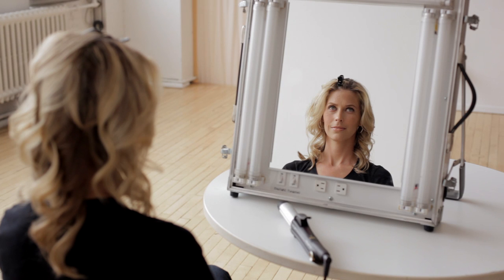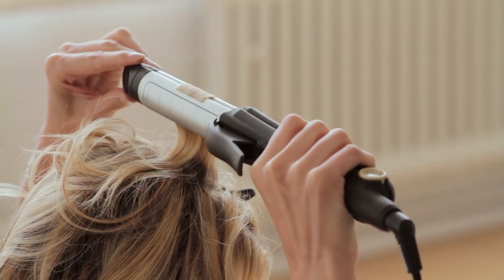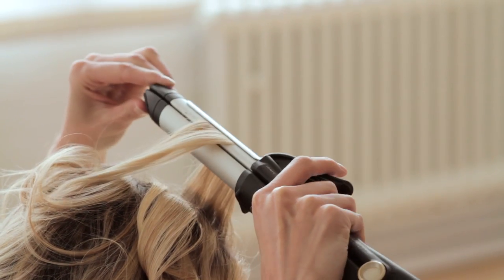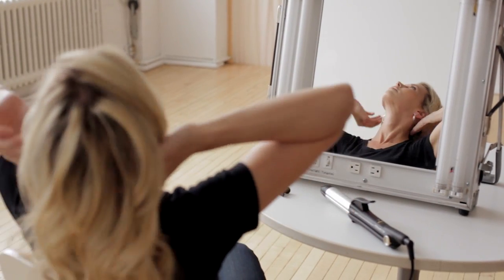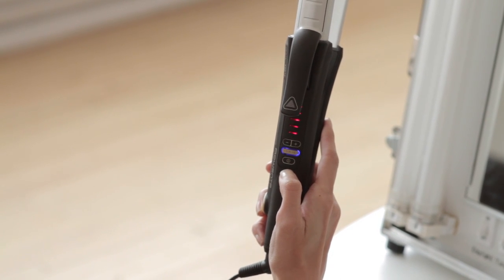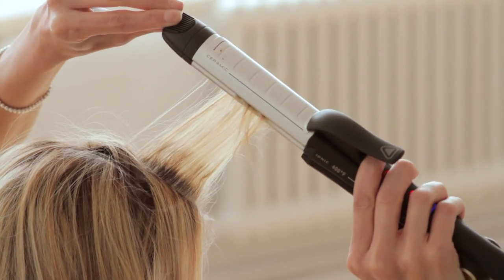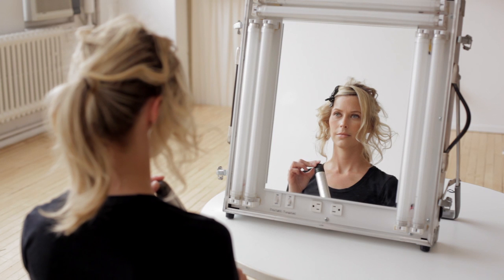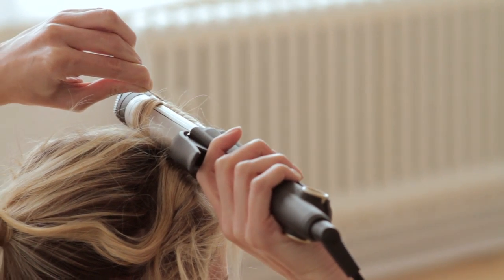Rowenta Straight and Curl - Instructional Video for Consumers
We had the pleasure of working with Rowenta Beauty on instructional styling videos teaching consumers and stylist on how to use the new Rowenta 2 in 1 Ceramic Ionic Curling Iron (Straight & Curl). The idea was to produce a video that demonstrates to both professionals and amateurs alike, the tricks and techniques used to create 5 distinct hairstyles for the modern and fashionable woman.